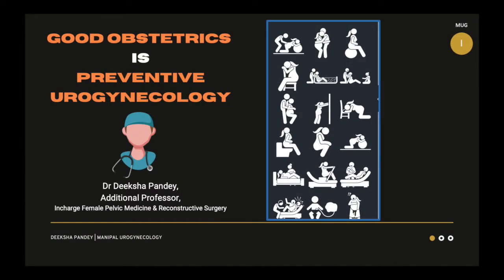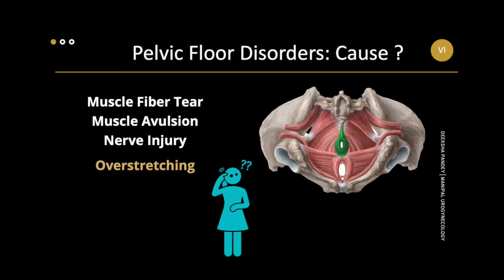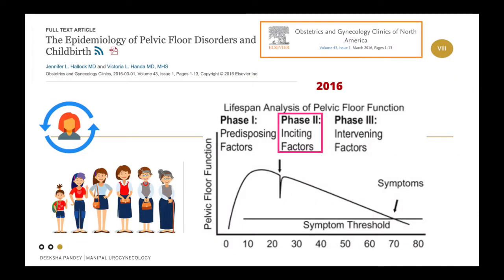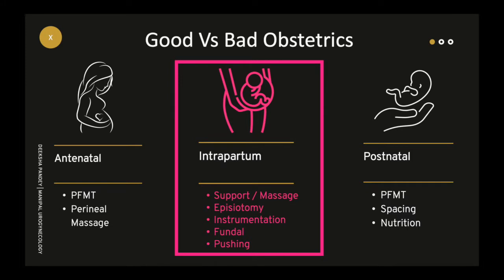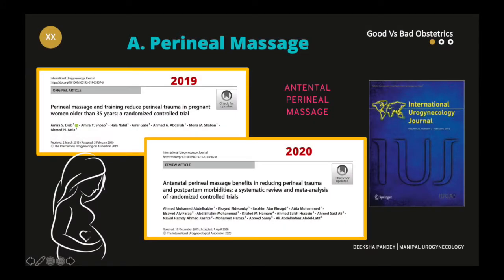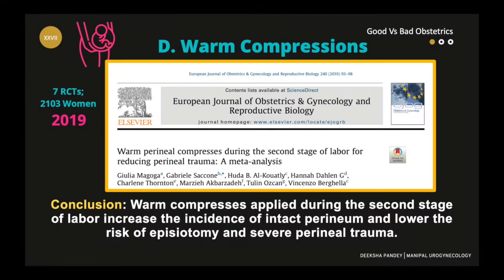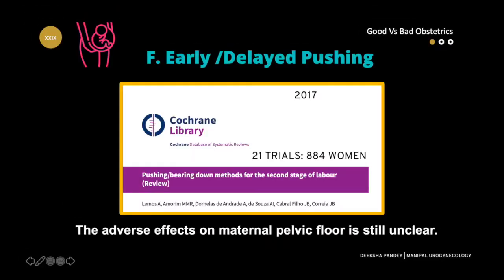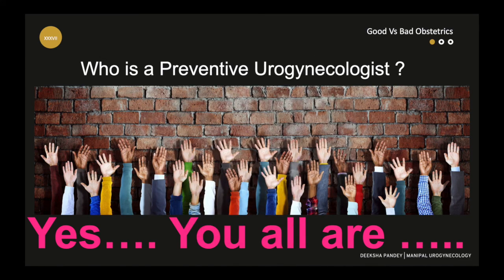Good Obstetrics is Preventive Urogynecology | Seven Practices for Vaginal Birth | Dr Deeksha Pandey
Good Obstetrics in Preventive Urogynecology
We describe here 7 practices that have a potential to change the outcome and experience of labor and childbirth